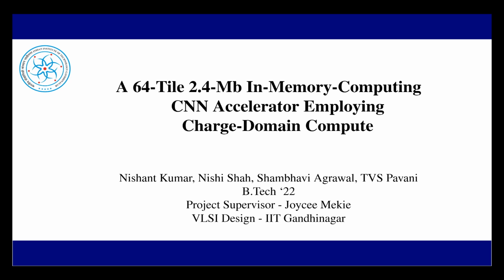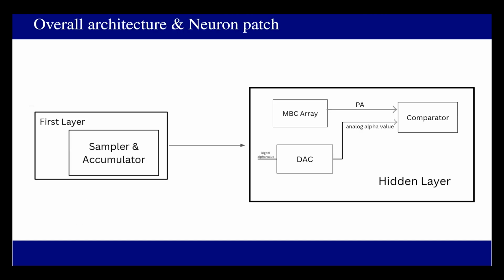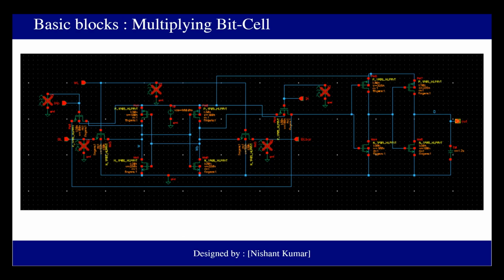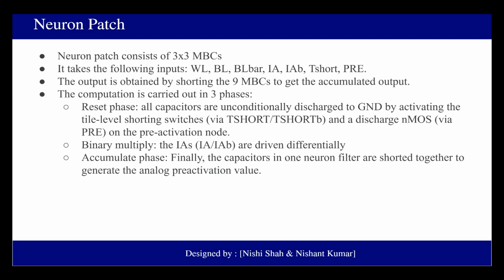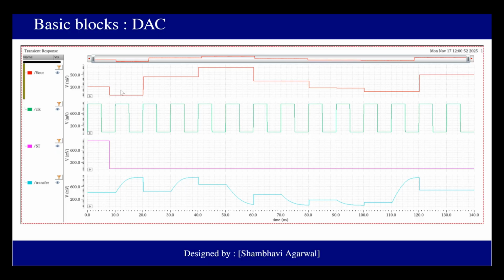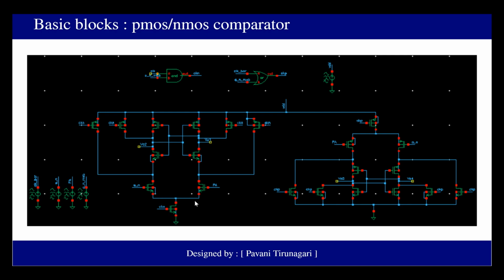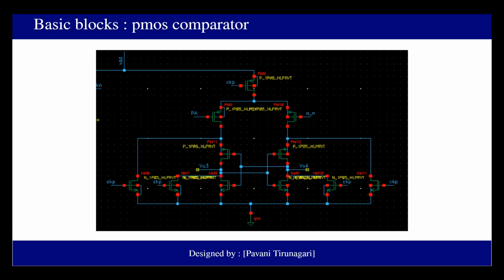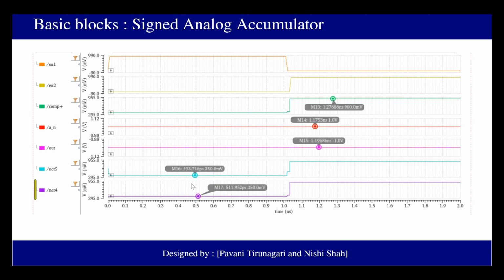VLSI Project Video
This video was made because 4 people took bad decisions and then came together to make another bad decision. The background was much more fun than the video, but unfortunately, the camera was OFF. So here's the boring part.